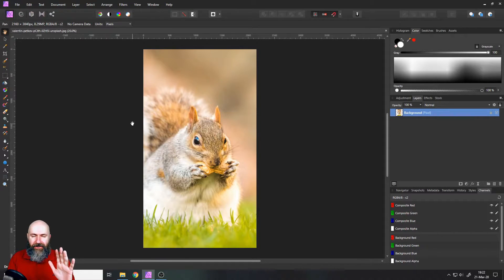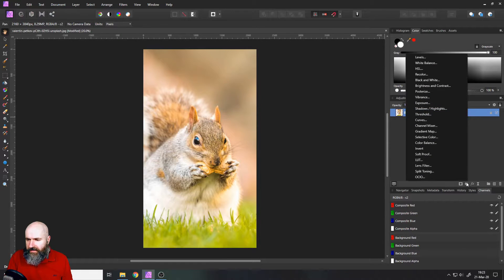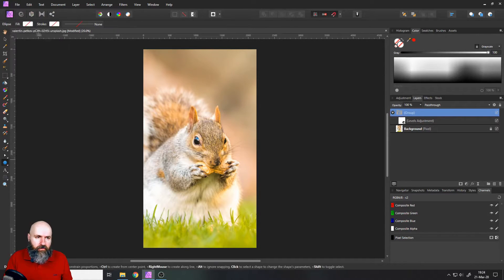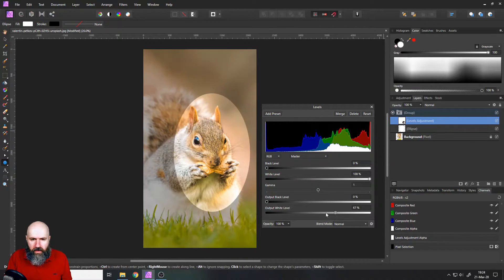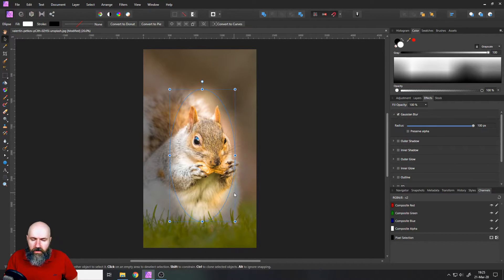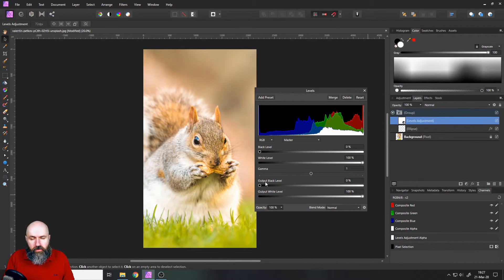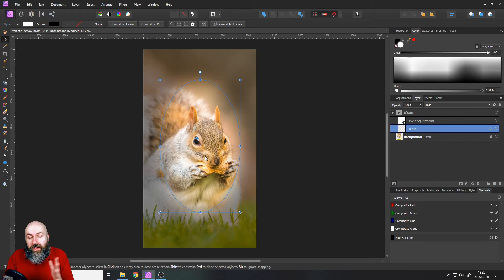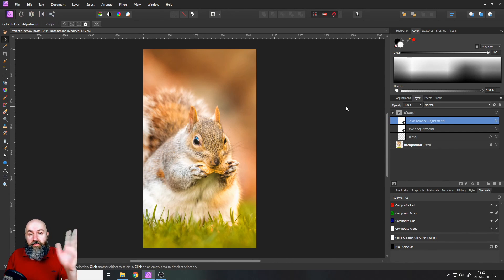Custom Vignette Trick - Affinity Photo Tutorial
Learn how to create custom Vignettes. Full artistic freedom with all the settings you can Imagine.

In this video I will show you how you can use the erase blend mode to create a Vignette out of any shape in Affinity Photo